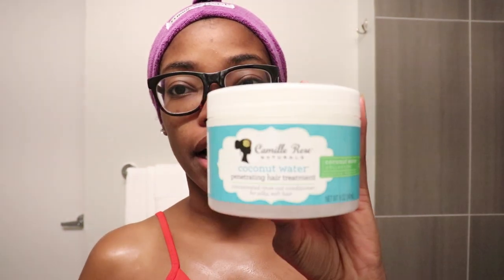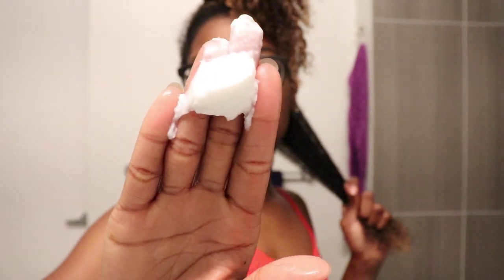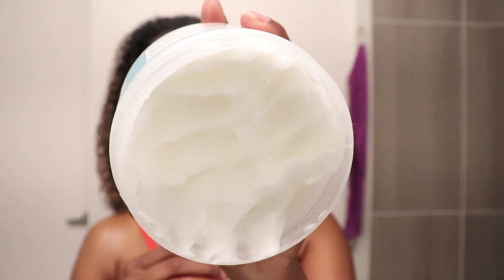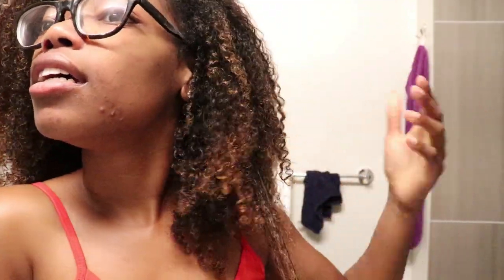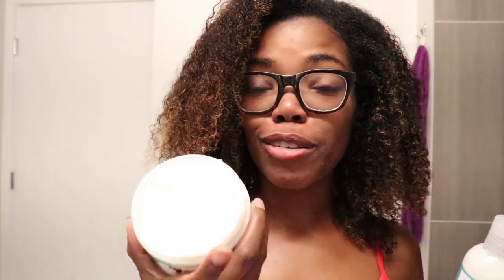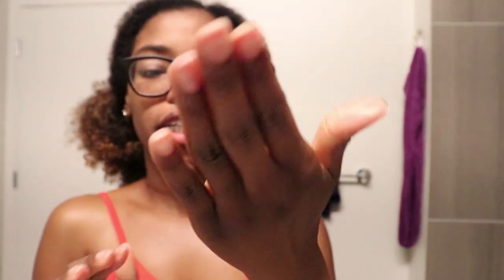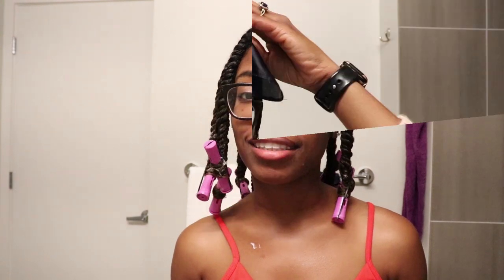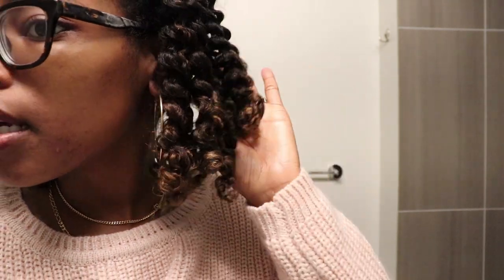Camille Rose Naturals Coconut Water Line Review | CRN Products Series Part 4 | SoDazzling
Hey my Dazzling friends! This is actually part FOUR and the final installment of my Camille Rose Naturals Product Series. In this video I reviewed the coconut water line and it truly surprised me! Be sure to watch the video in full to see my final results!